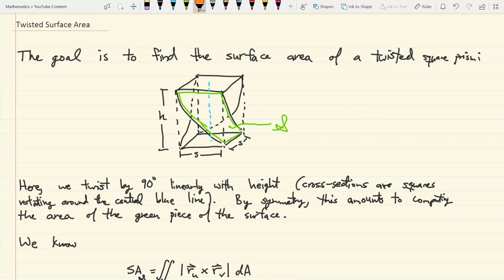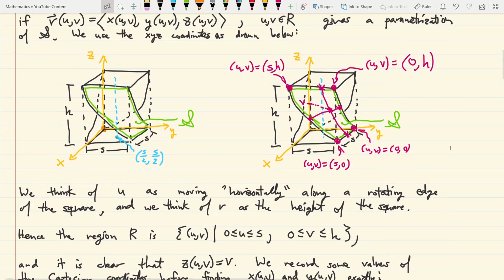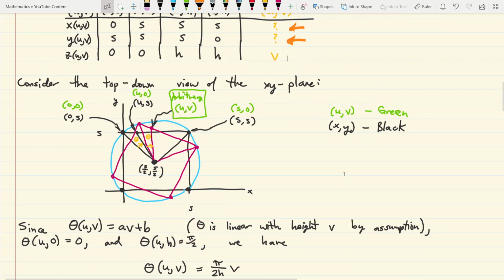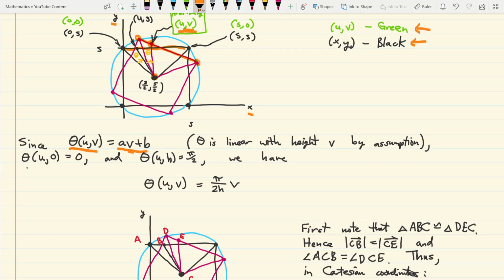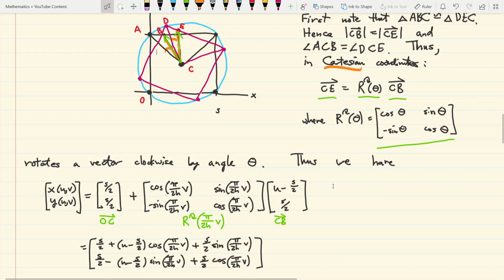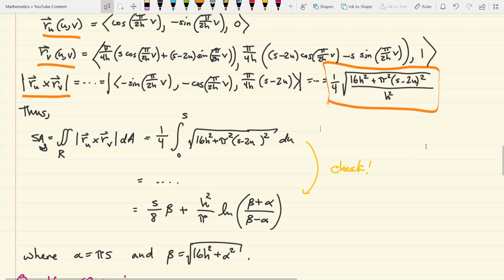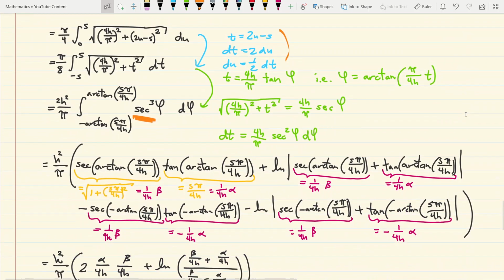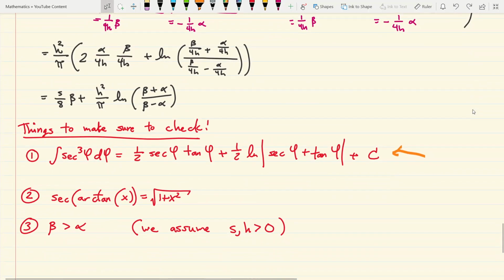Twisted Surface Area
Find the surface area of a twisted square prism.